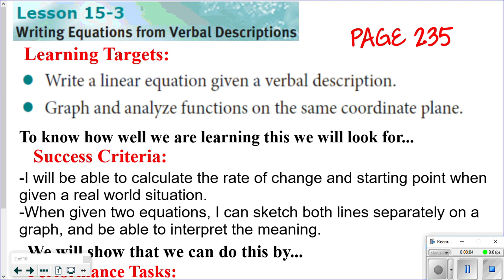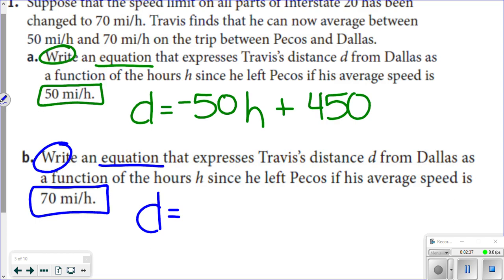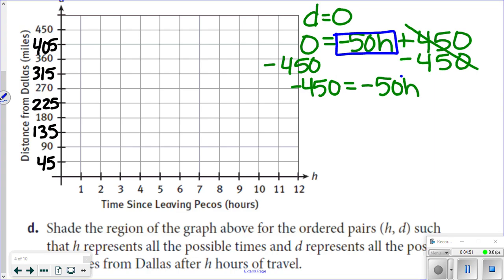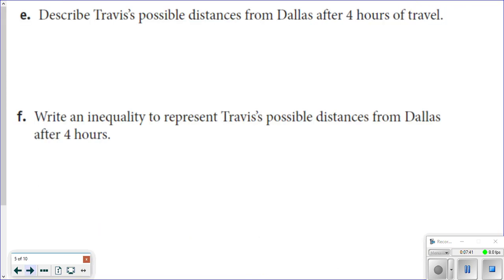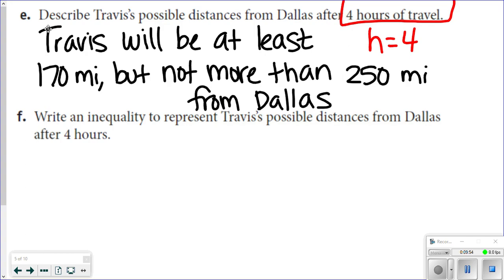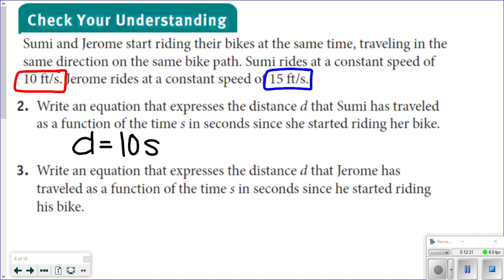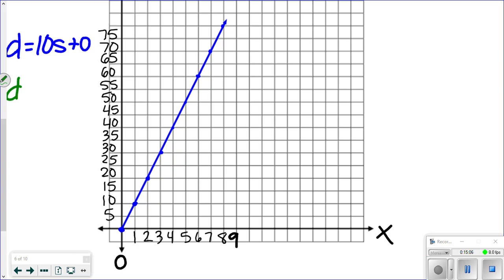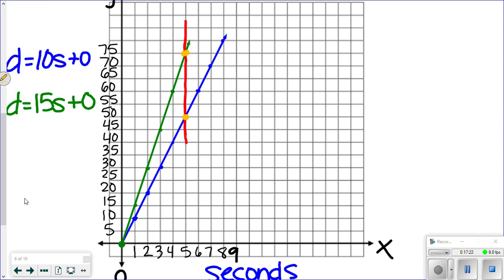UB Lesson 15-3